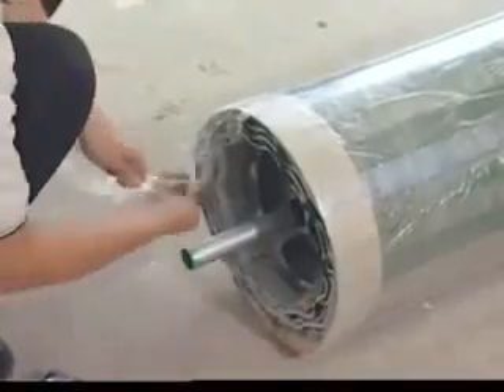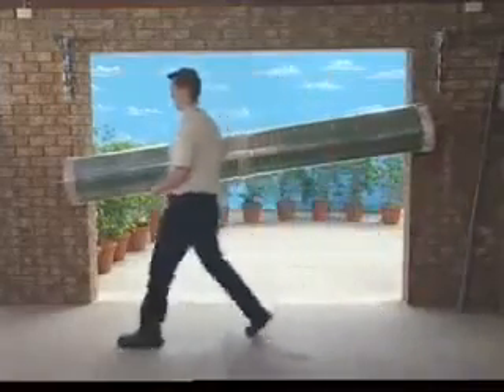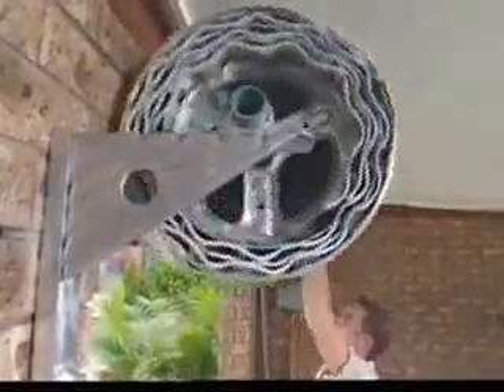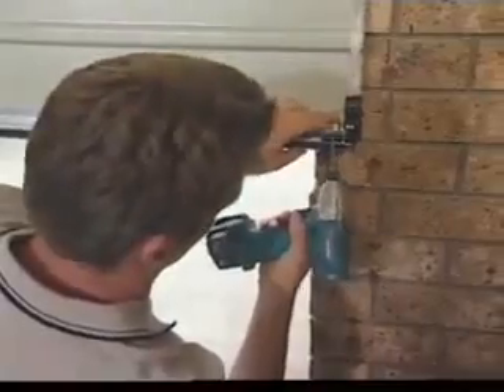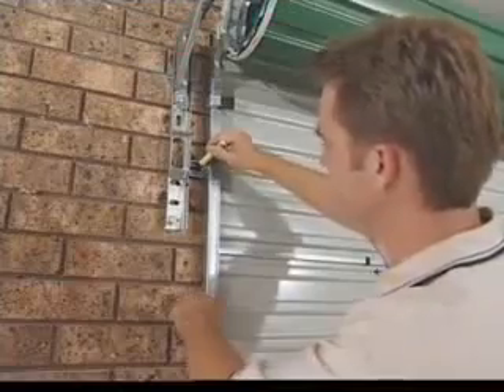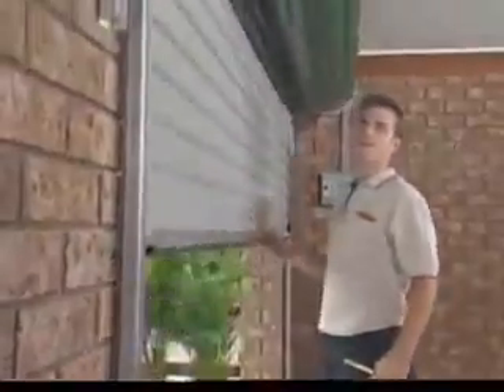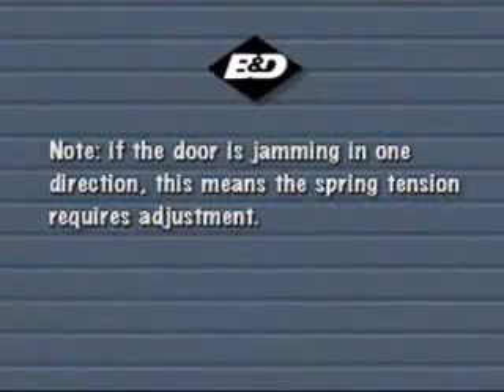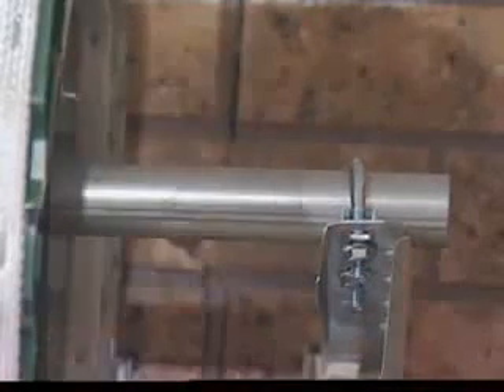Thi công, lắp đặt cửa cuốn, cửa cuốn tại Hà Nội LHĐT: 0916 332 334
Giới thiệu
Công Ty Cổ Phần Xuất Nhập Khẩu Và Xây Dựng Thuận Phát. Ngành nghề kinh doanh chính: Vật liệu nội ngoại thất trong nghành xây dựng.

Bằng năng lực nghiên cứu và ứng dụng của mình, Công Ty Thuận Phát đã đáp ứng được nhu cầu ngày càng đa dạng của Khách hàng. Các sản phẩm chính của Công ty bao gồm: Mặt Dựng Nhôm Kính - Cửa Nhôm/ Cửa Nhôm Kính - Cửa cuốn - Cửa Kính Cường lực, Thủy Lực - Kính nội thất - Kính Ngoại thất -
Mặt Dựng Aluminium - Composite - lam chắn nắng ... Với yêu cầu ngày càng phát triển và chuyên môn hóa, đội ngũ kĩ thuật được đào tạo và huấn luyện chính quy bởi các chuyên gia hàng đầu trong sản xuất, Quý khách có thể tin tưởng vào dịch vụ sau bán hàng của công ty khi mua sản phẩm. Bên cạnh hoạt động sản xuất kinh doanh hiệu quả, nhiều năm qua, công ty luôn thực hiện phương châm "Uy tín - chất lượng - hiệu quả", Thuận Phát luôn mang lại cho Quý khách những sản phẩm chất lượng có độ ổn định cao.
CÔNG TY CỔ PHẦN XUẤT NHẬP KHẨU VÀ XÂY DỰNG THUẬN PHÁT
Số 27 liền kề 17, KĐTM Văn Khê - Hà Đông - Hà Nội

Products

• Cửa cuốn
• Cửa Nhôm/ Cửa Nhôm Kính
• Mặt Dựng Nhôm Kính
• Cửa Nhôm Xingfa
• Vách nhôm Xingfa
• Cửa Nhôm Việt Pháp
• Cửa Kính Thủy Lực
• Mặt Dựng Aluminium - Composite
• Cửa nhựa Lõi Thép uPVC
• Cửa Kính Tự Động
• Cửa Nhôm Kính Cao Cấp